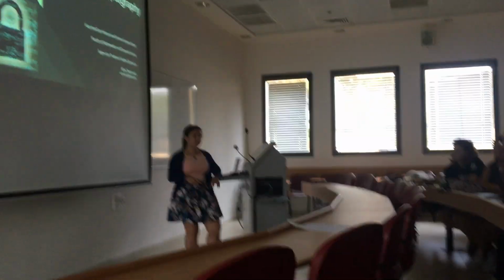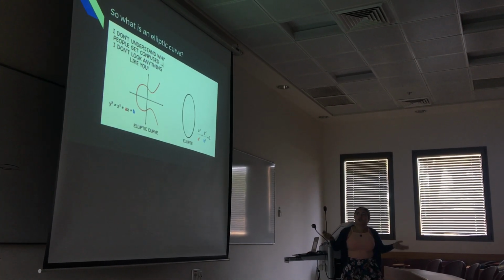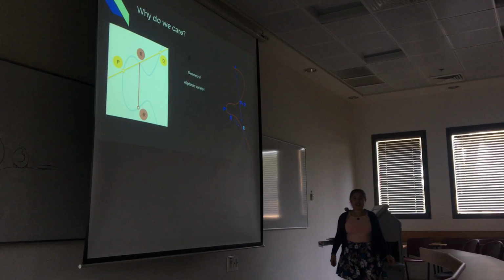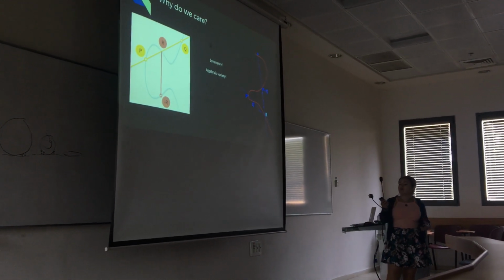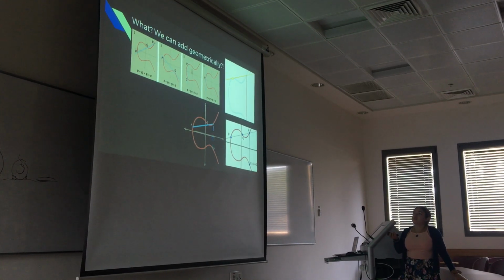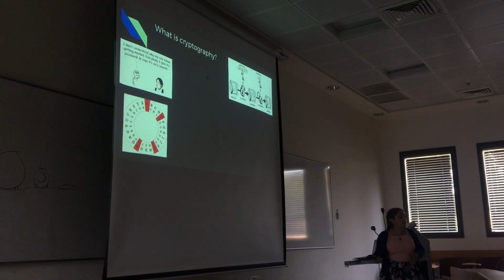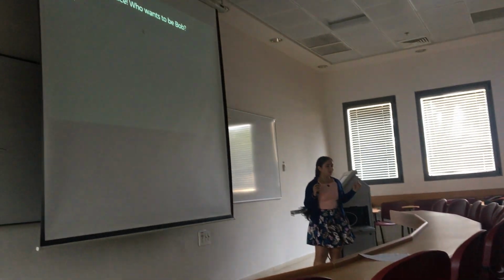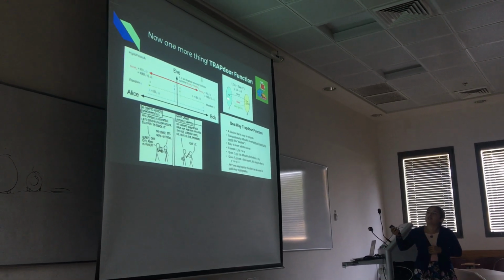Weizmann Institute of Science: Elliptic Curve Cryptography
Rehovot, Israel: July 26, 2017